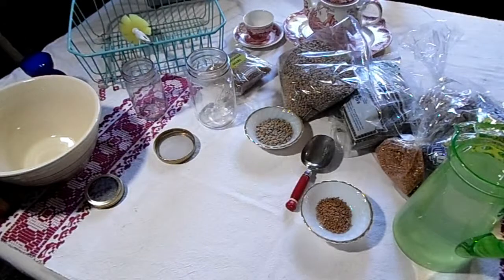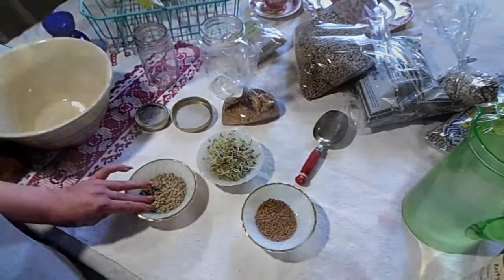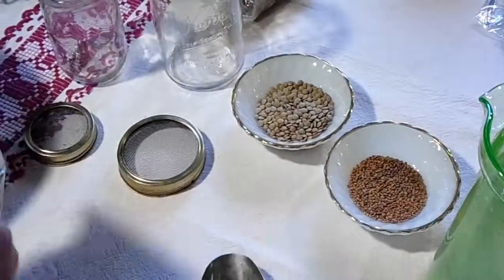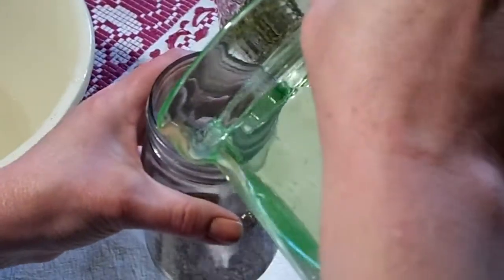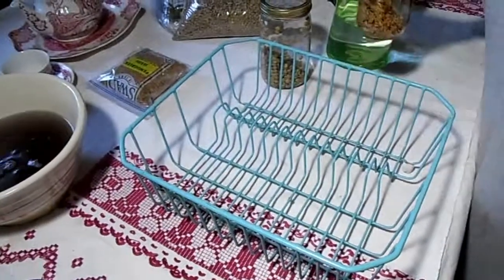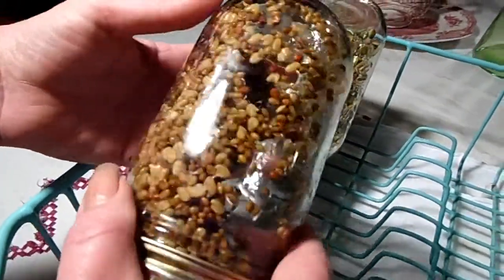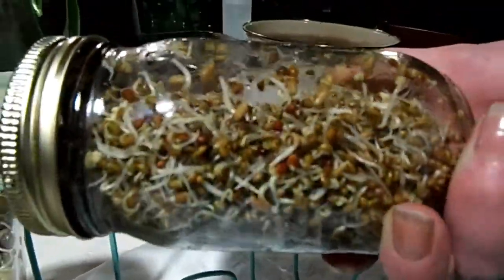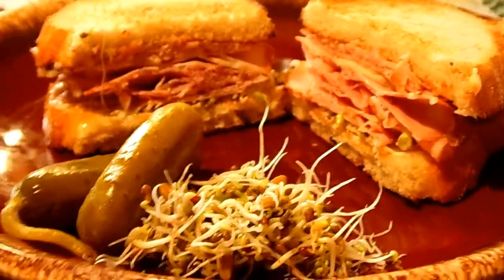Seed Sprouting-How to Grow Sprouts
Sprouts are easy to grow and very healthy! Here is a quick tutorial to get you started.

I grew regular store bought lentils and a 'spicy mix' you can get at a health food store.